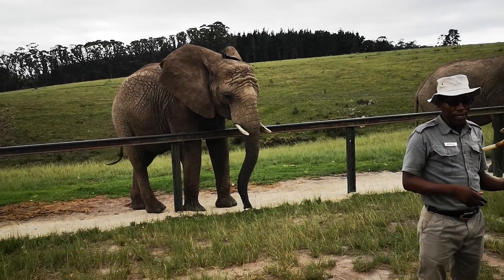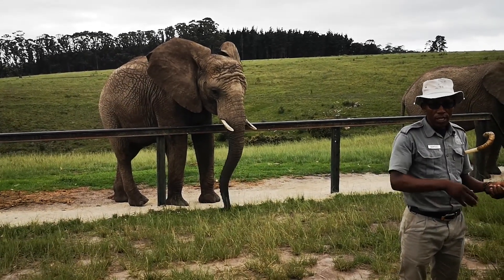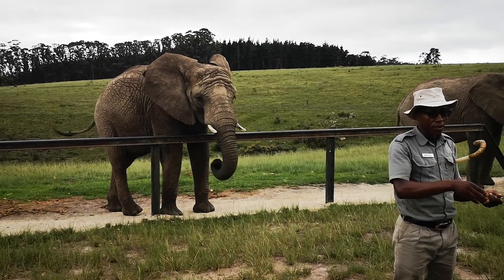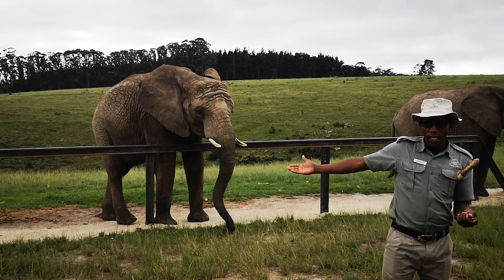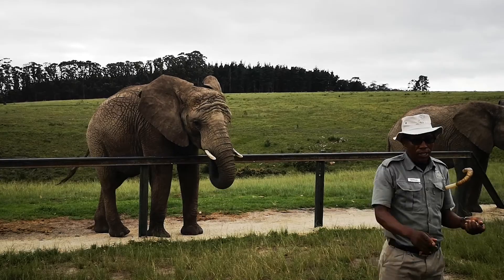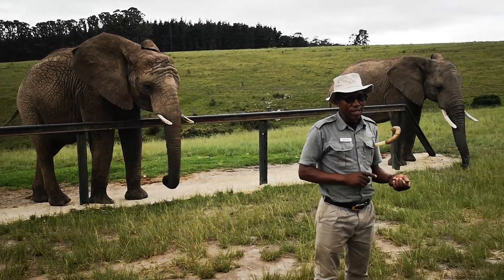knysna elephant park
Elephants at knysna elephant park